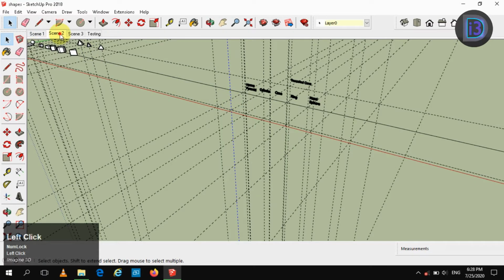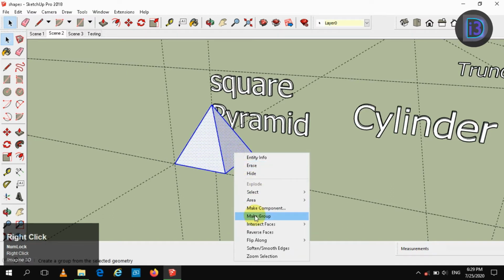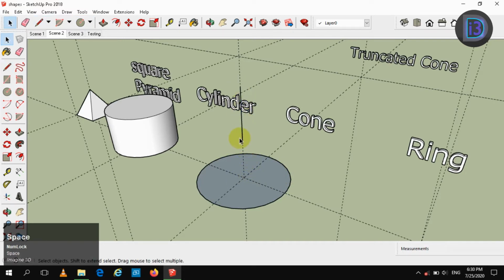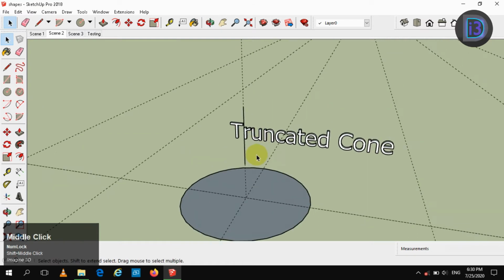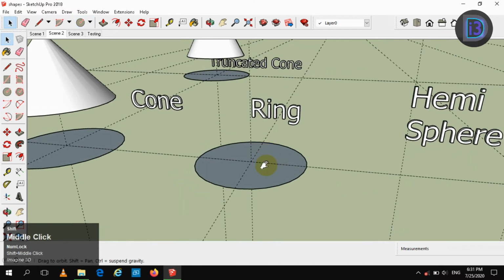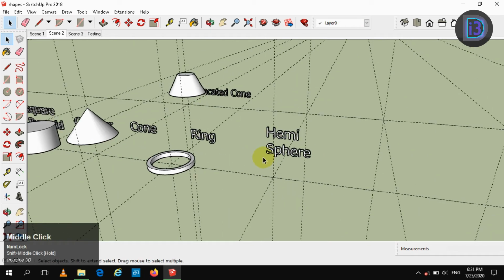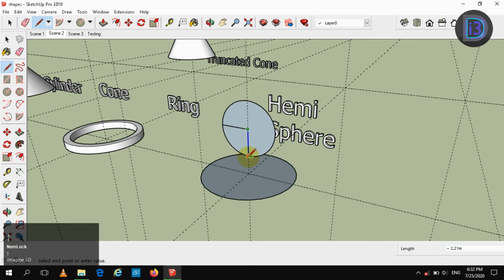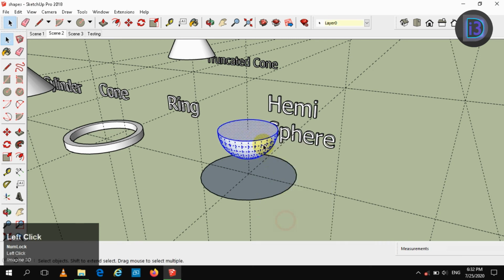Sketchup / How to Create Geometric Shapes in Sketchup__(Part 2)?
In this video, we are going to learn about "How to Create Geometric Shapes in Sketchup".

Learn How to create 3D models from scratch in Sketchup

Software Used: Sketchup Pro 2018

For 3D modeling  of Particular Structure, tell me at the comment section, I will do my best.